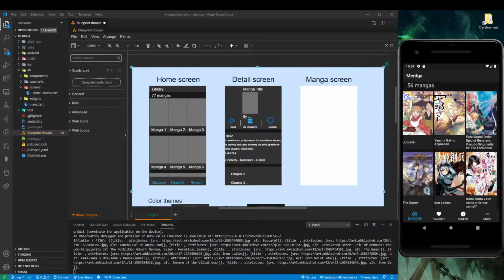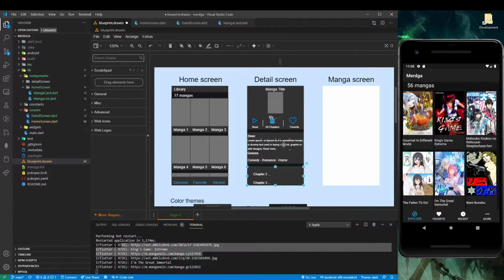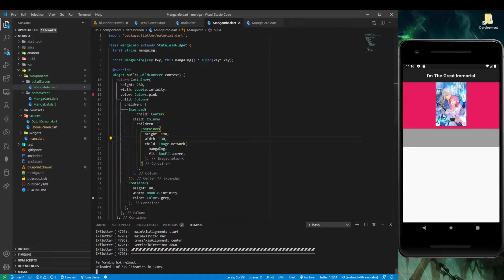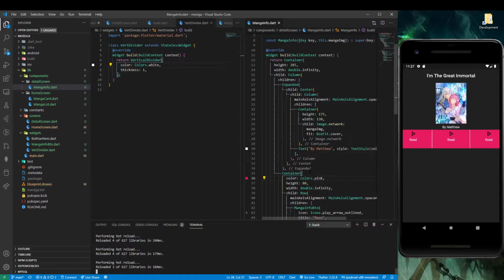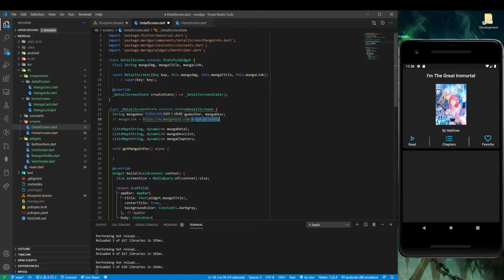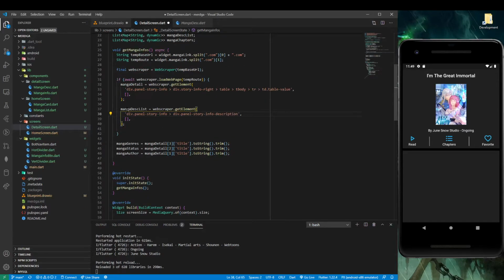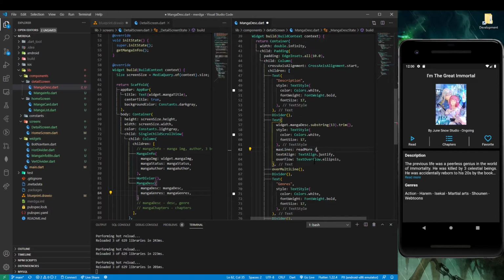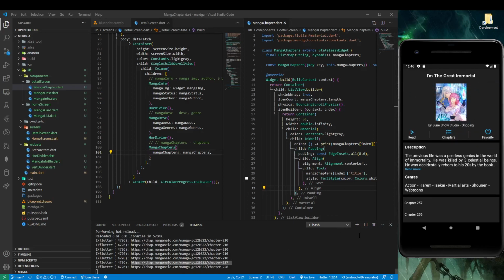Manga App in flutter - Part 2 - Detail Screen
I will be creating a manga app in flutter from scratch. This episode will focus on the home screen. Please note this for education purpose, if you really want to build a manga app to earn an income, you should not scrape from websites.